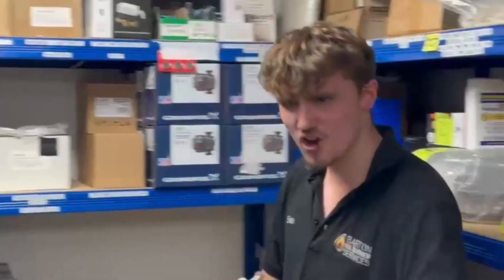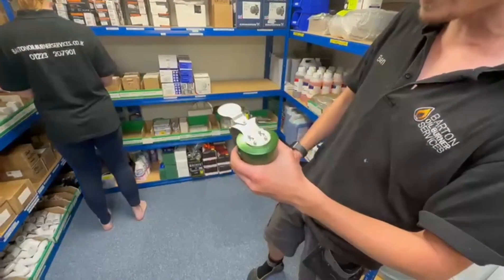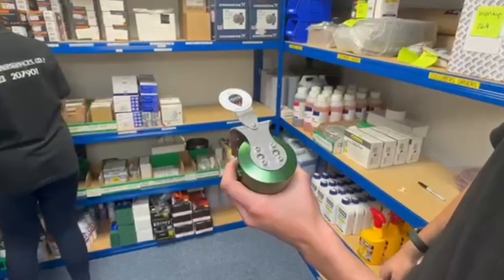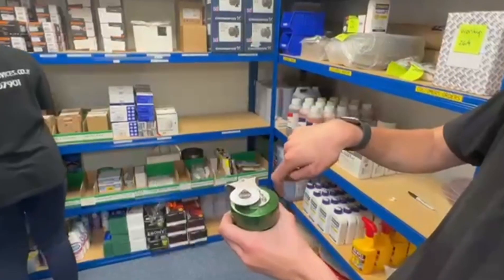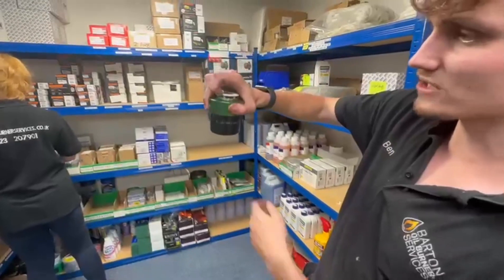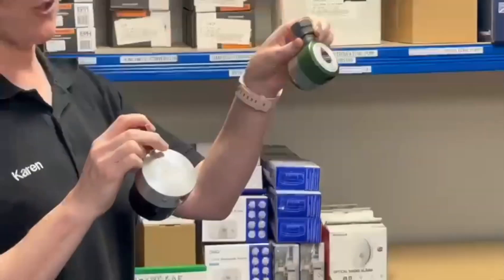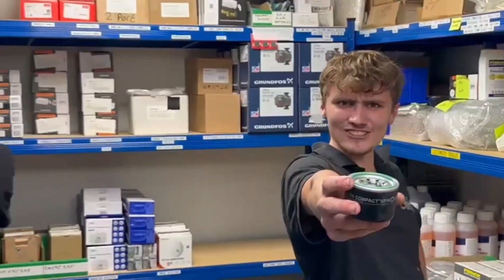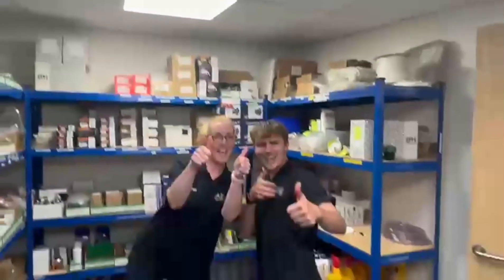Overview Of Ultra Compact Filters